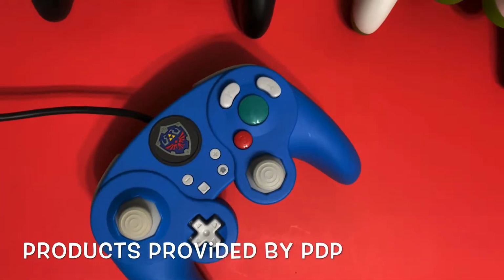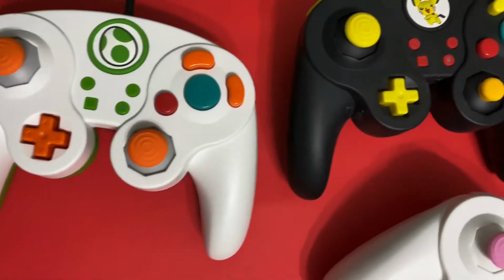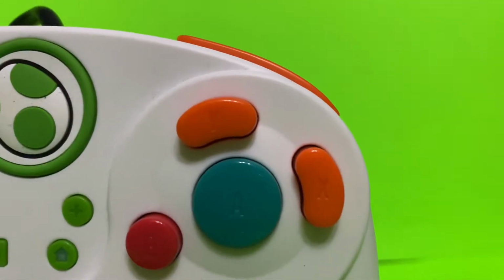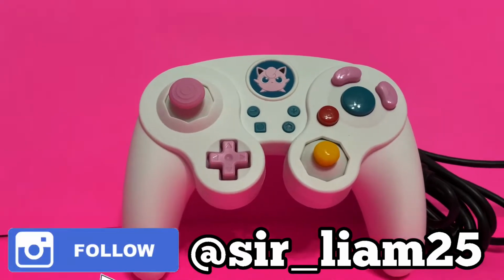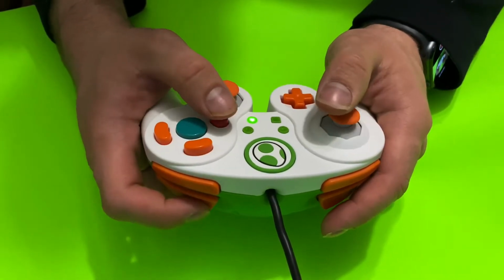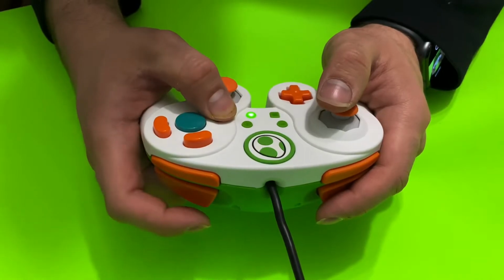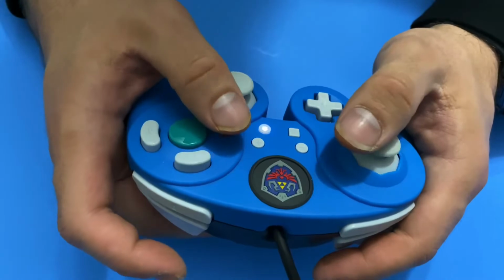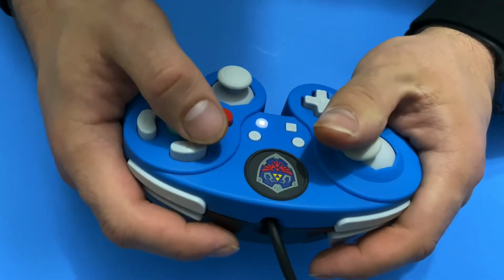THE BEST SMASH BROS CONTROLLER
Since you made it this far and am now reading the description; be sure to give this video a like by SMASHING that thumbs up button, be sure to leave a nice comment down in the comment section; it always brighten my days up when I hear from my amazing viewers , be sure to also share this video to help spread it around with your family & friends  and finally be sure to Subscribe if ya haven’t yet!